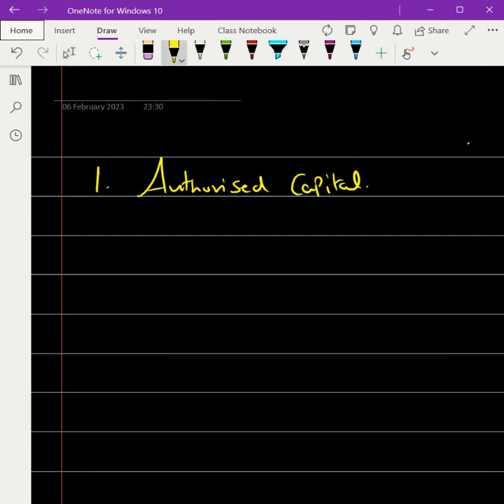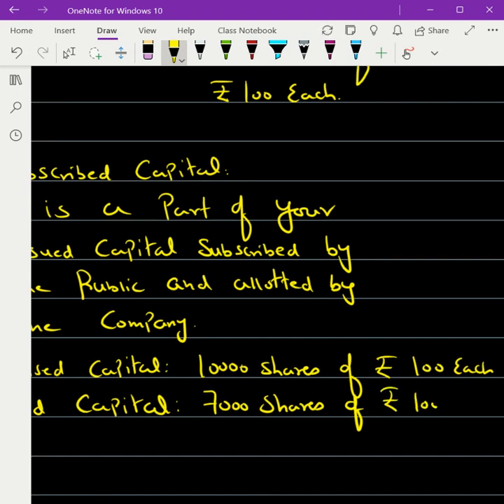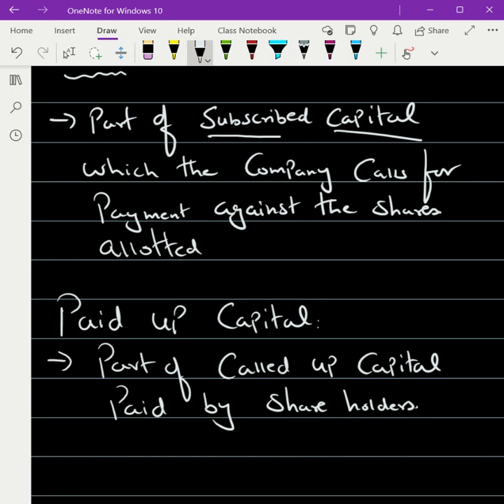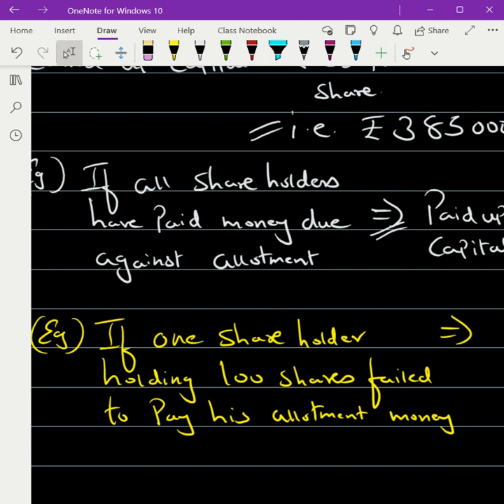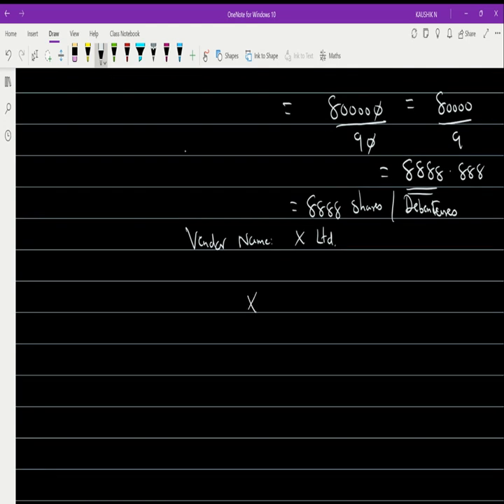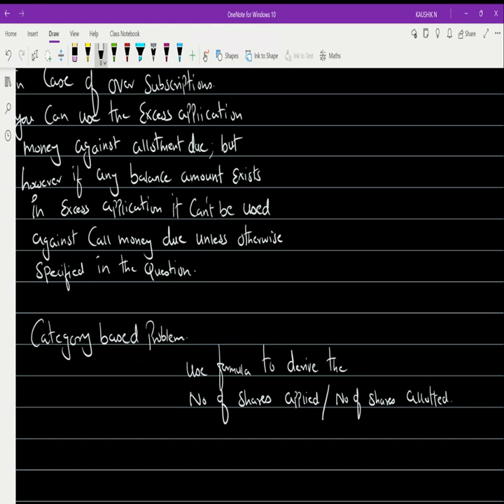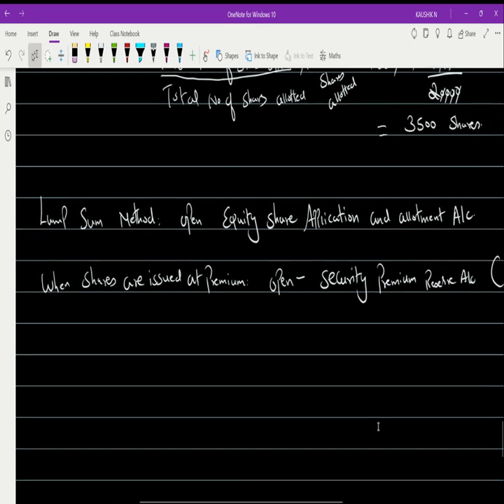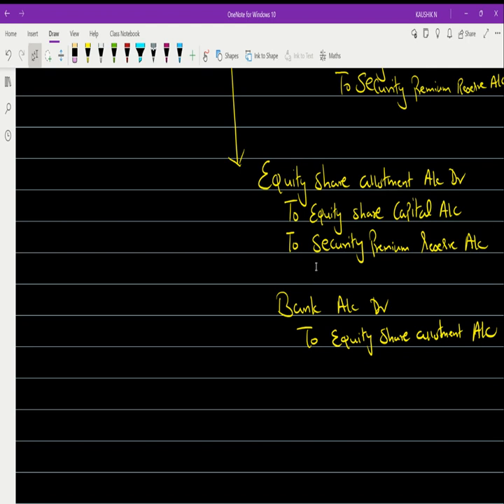Accounting For Share Capital - Classification of Capital